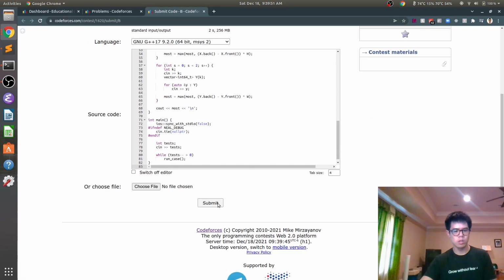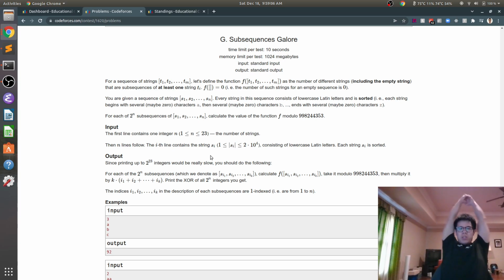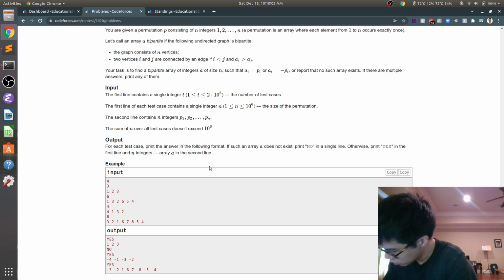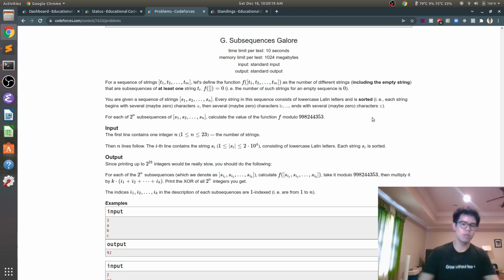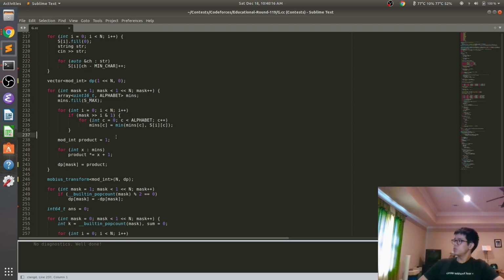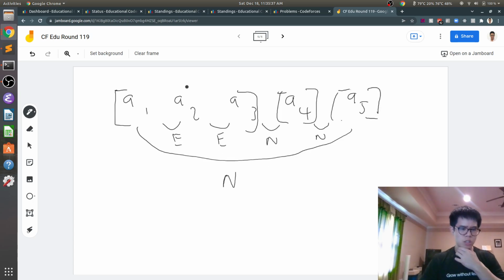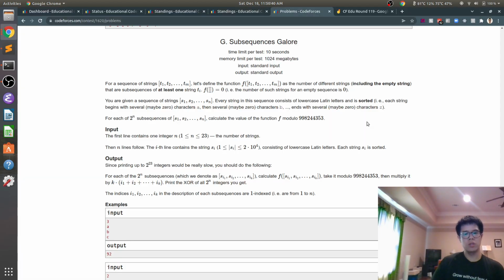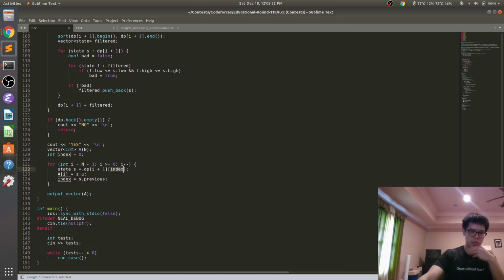Winning Codeforces Edu Round 119!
This time hopefully won for real. Standings

0:00 Problem A
1:53 Problem B
4:52 Problem C
12:20 Reading problems D + E; decided to do E
16:42 Back to problem D
23:20 Reading problems F + G; decided to do F (wrong choice?)
44:53 Problem G
58:43 Is it fast enough?
59:24 Improving code just for fun
1:17:45 Reviewing standings
1:18:50 Solution to A
1:20:54 Solution to B
1:22:54 Solution to C
1:27:22 Solution to E
1:29:10 Solution to D
1:33:55 Solution to G
1:39:50 Solution to F